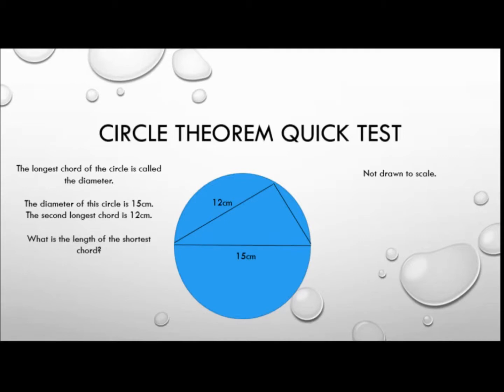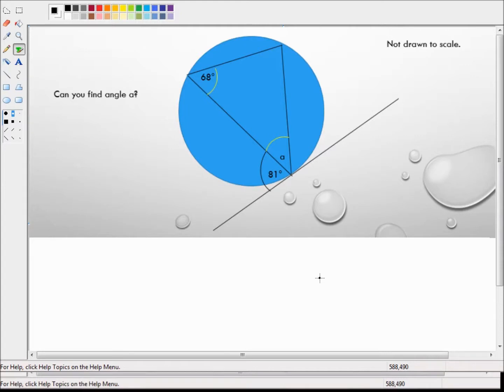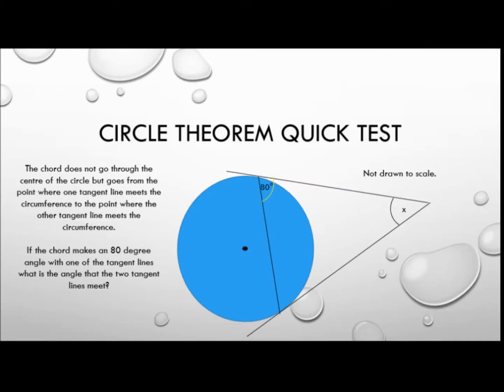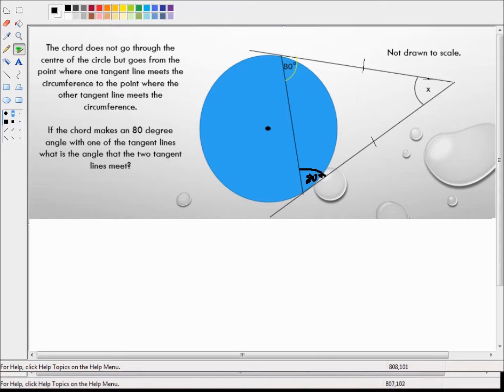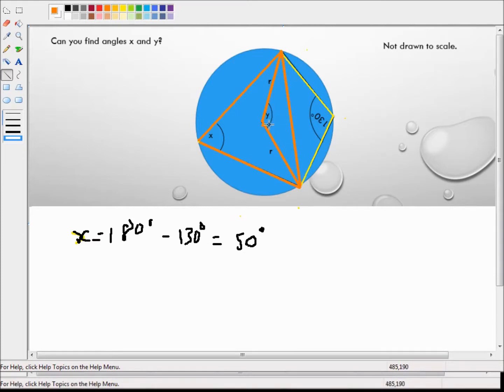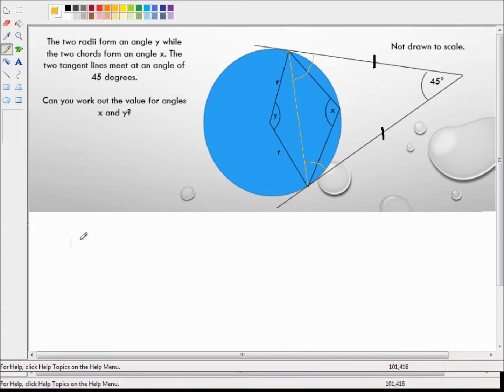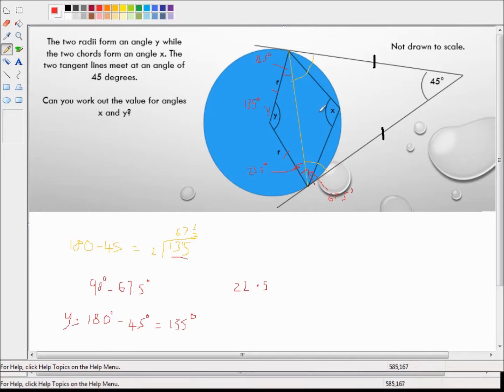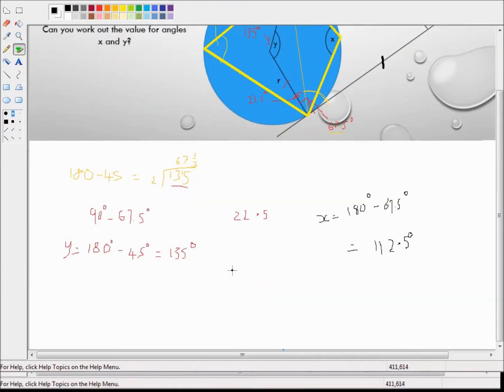Circle Theorem Self Test Practice Questions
Can you run rings around circle theorem or is it driving you round the bend?

As requested here are some self test questions on circle theorem with worked answers.

Don't forget to "like" if you want more questions like this and use the comments section if you have any suggestions for other GCSE maths related videos you would like to see me cover.